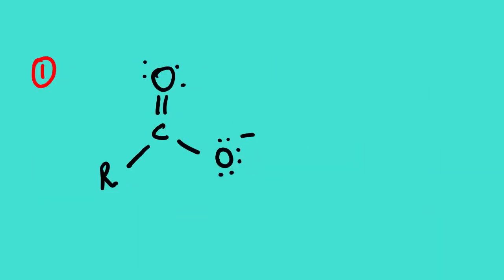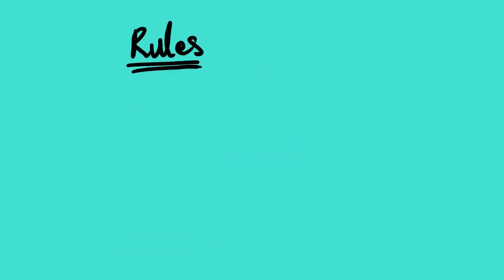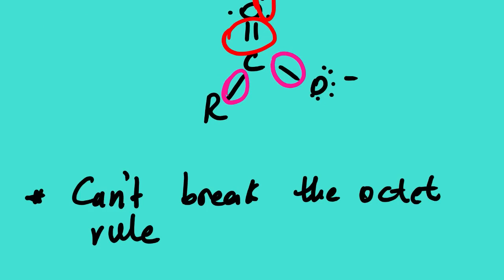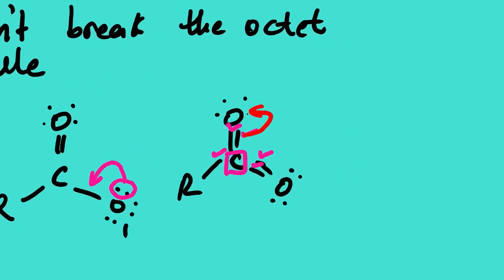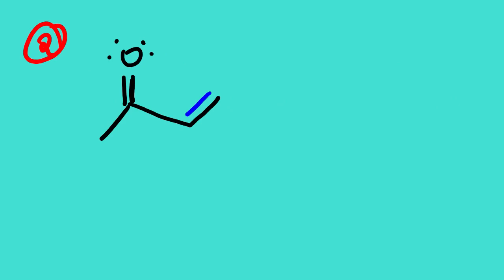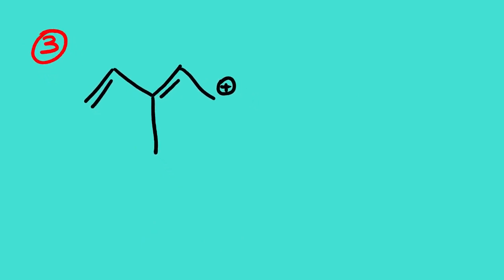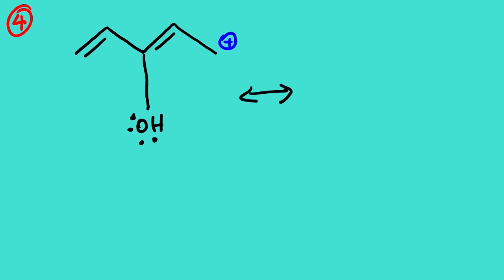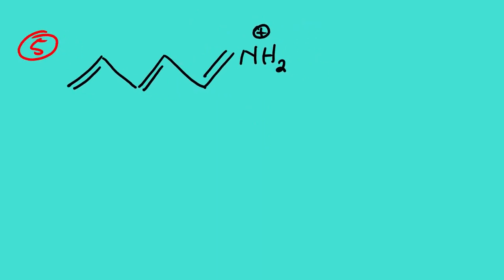CHE 1502 RESONANCE STRUCTURE LESSON 101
we take a look at the basics of how to draw resonance structures of different molecules.this is organic chemistry.